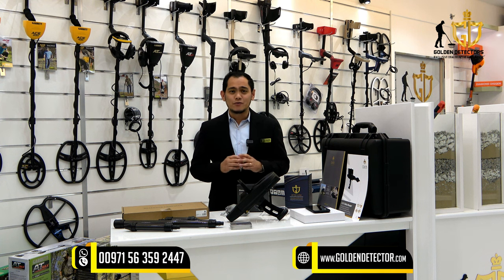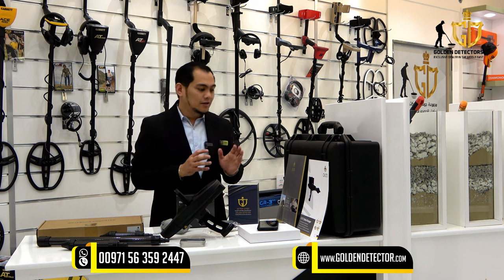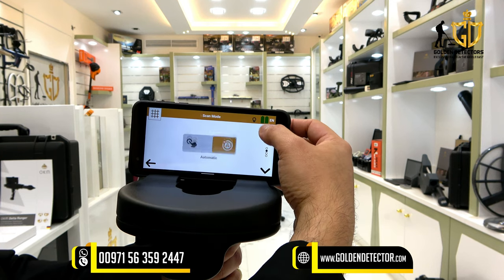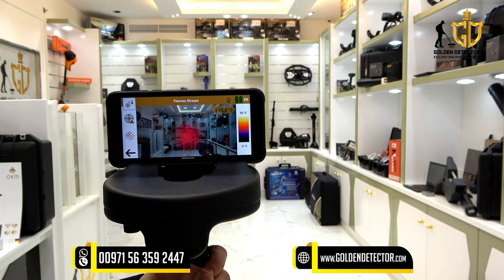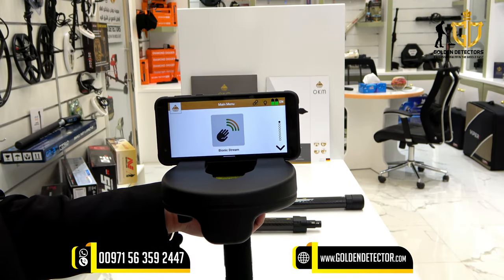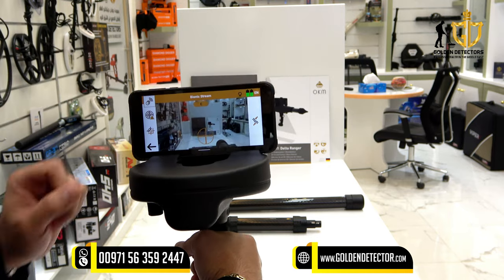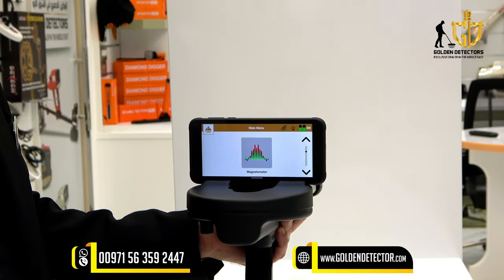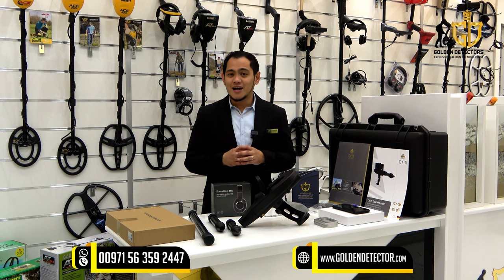New OKM Germany 2023 Delta Ranger Professional | Long-Range and Ground Scan Technology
The All New 2023 DELTA RANGER by OKM Germany

Treasure Hunting with Multiple Technologies

     This multi-technology treasure detector is specialized in the fast and easy detection of gold objects, relics, treasures, voids, tunnels, and tombs in terrains that are hard to access.

The detector comprises 6 operating modes in one device:

1. Bionic Stream – OKM's long-range mode to detect freshly hidden gold.

2. Ionic Stream – OKM's long-range mode to detect long-time buried gold.

3. Magnetometer – OKM's fast detection technology for the preparation and optimization of 3D Ground Scans.

4. 3D Ground Scan – OKM's renowned 3D imaging technology detecting treasures down to 60 ft (18 m) depth.

5. Thermo Scan – OKM's thermography mode to map hidden tunnels and rooms behind walls and in the underground.

6. Thermo Stream – OKM's real-time thermography mode to detect hidden caves and tombs behind walls and in the underground.

Moreover, Delta Ranger comes with more highlights that take treasure hunters further, and offers user-oriented features like

• Digital compass
• Visual target indication
• Multi-lingual operation in 14 languages
that enhance the treasure hunting experience. Control by Smartphone App simplifies sharing and analyzing scan data after measurements.